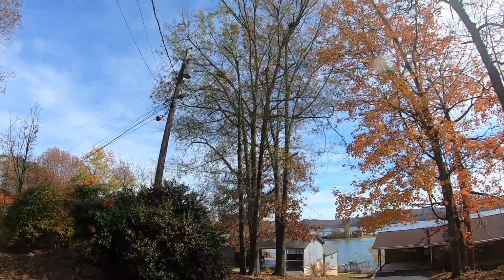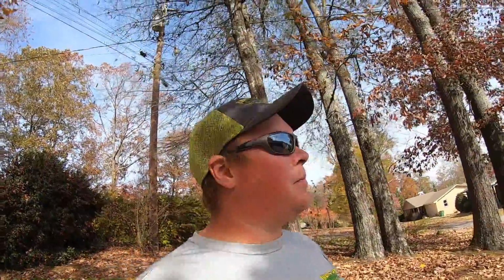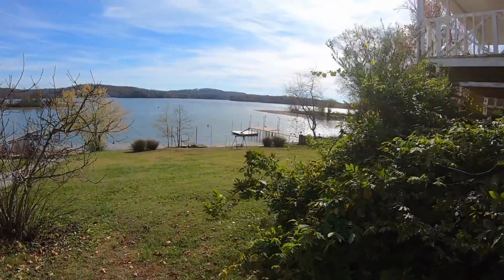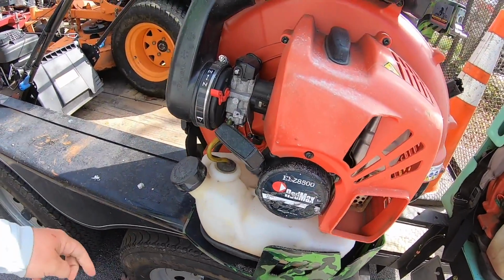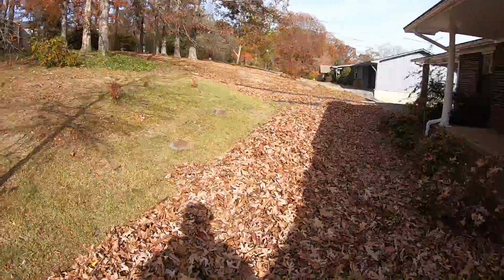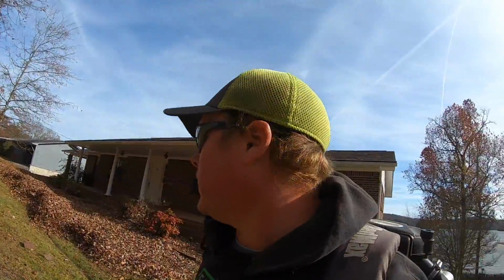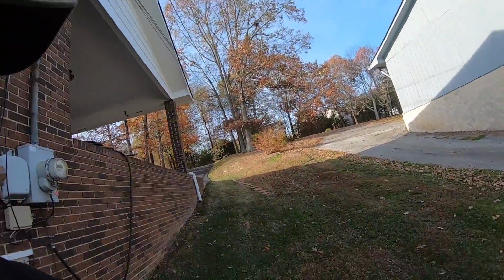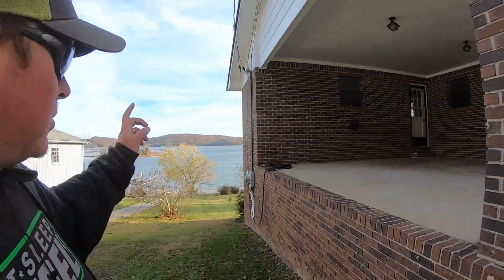Plowing Lake Leaves (Have A Happy Thanksgiving!)